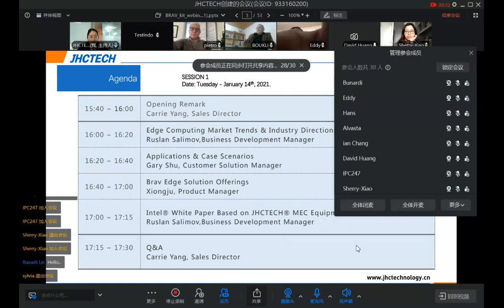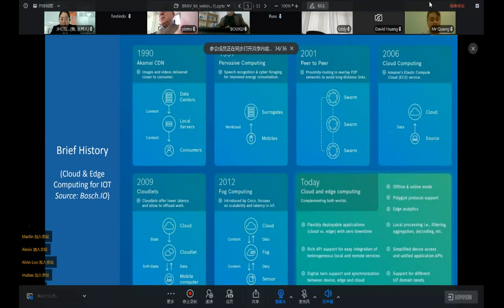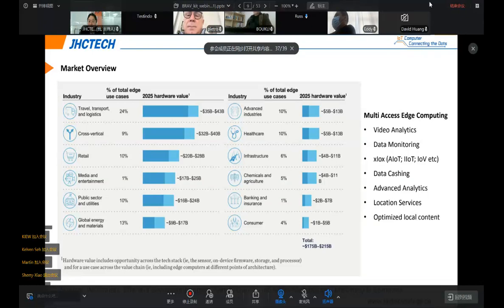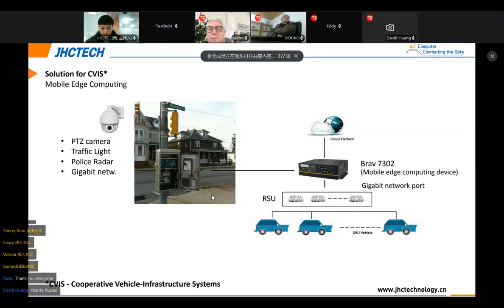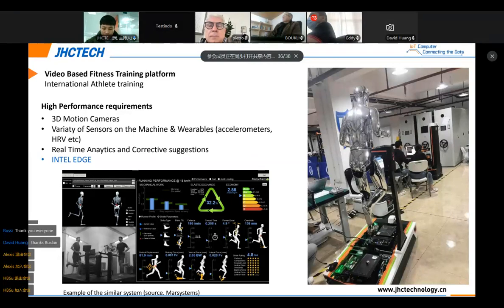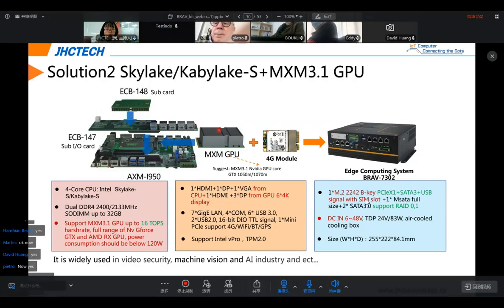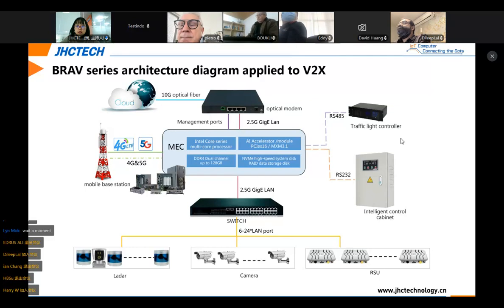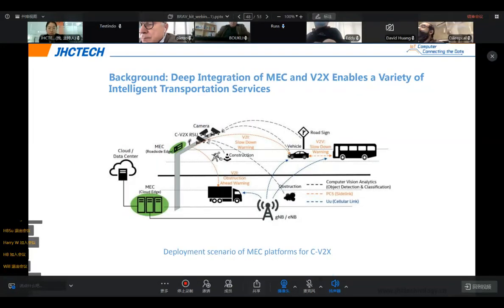BRAV Webinar-5G and Beyond Edge Solutions for the new age of distributed computation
By request, to accommodate our partners who weren’t able to join us in December, we will hold another Webinar related to BRAV series (Edge Computing products) on January 14th, 2021 at 16:00 (GMT+8).

In addition to introducing BRAV series, we will provide valuable industry insights related to market trends, show you a few exciting projects we’ve been working on and share a new white paper released jointly by Intel and our product development team.

Watch our webinar to know more!